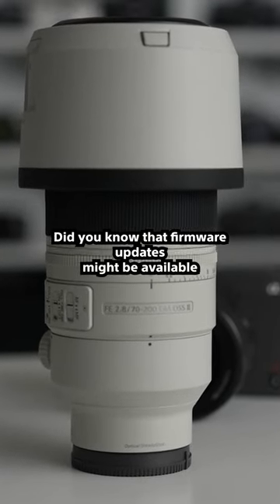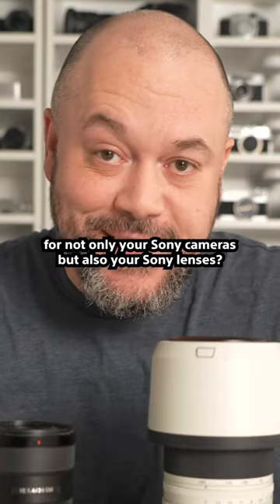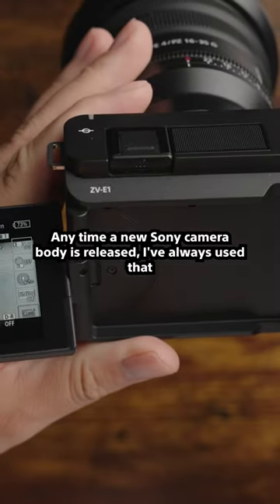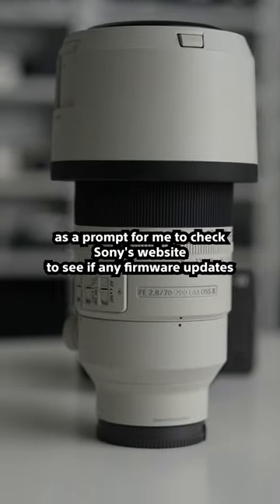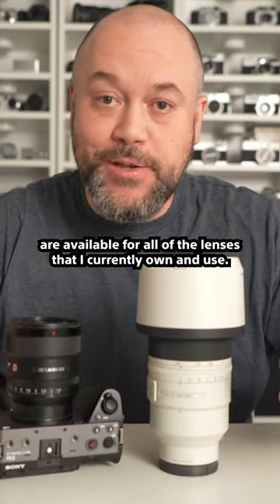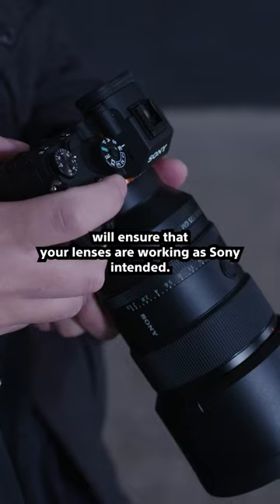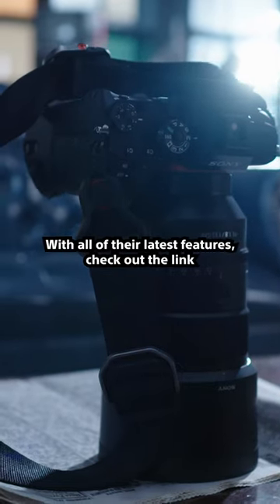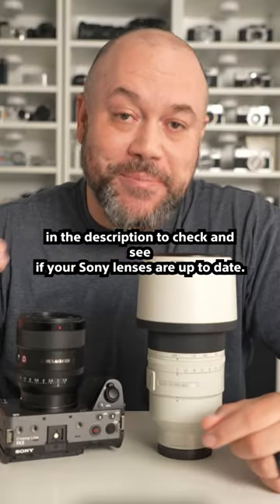Pro Tip: Update Lens Firmware!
Did you know that firmware updates can also be available for Sony lenses? These updates help ensure your lenses are working the way they are intended. Check out the latest updates for your Sony lenses and other gear